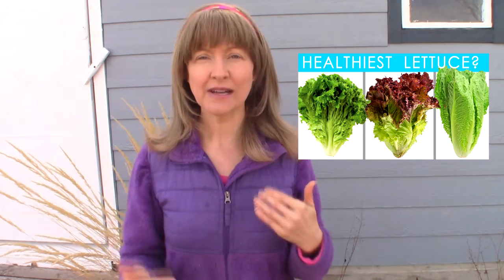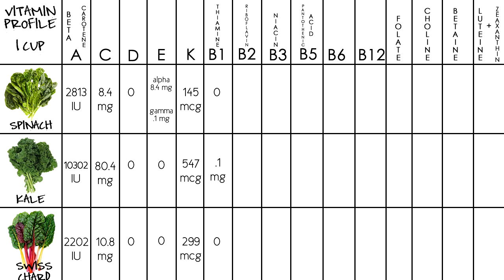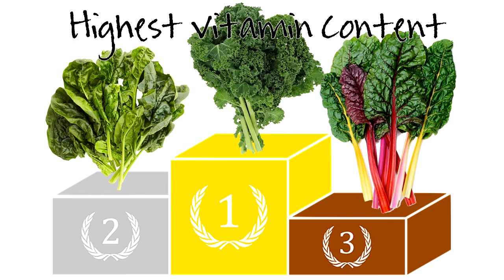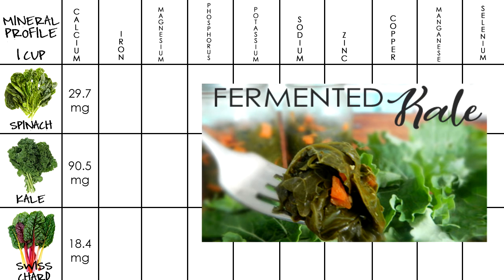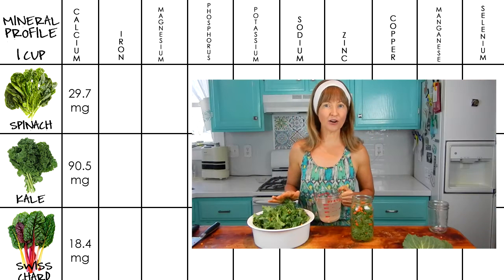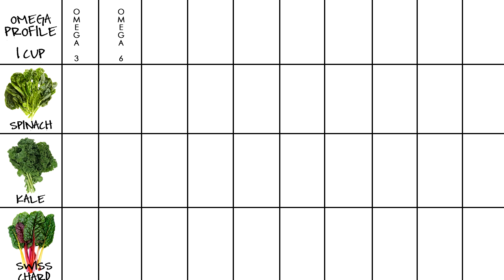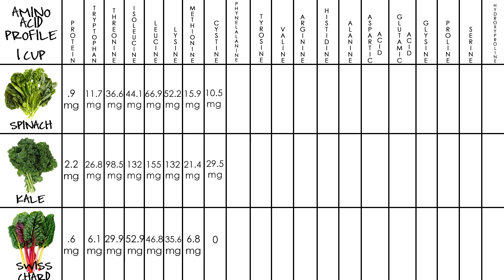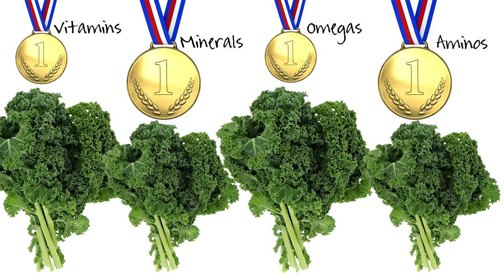ALL Super Greens Are NOT the Same! Is there a #1 Best Super Greens? Kale Nutrition Facts &Comparison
Best Supergreens? Nutrition Facts for Kale, Spinach and Swiss Chard! These are the 3 Super Greens that I'll be doing an in depth nutrition profile comparison... Find out if one of these is not like the other! Kale nutrition facts, Spinach nutrition facts and Swiss Chard nutrition facts laid out in detail...